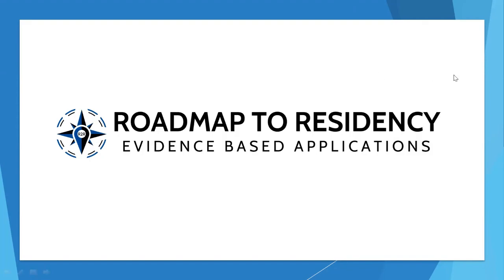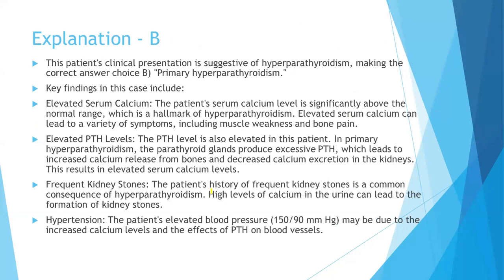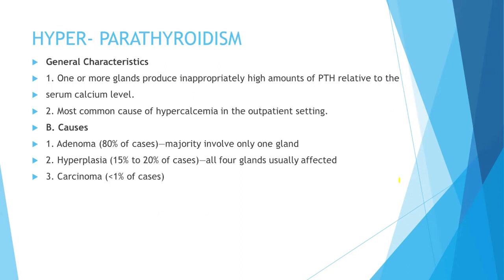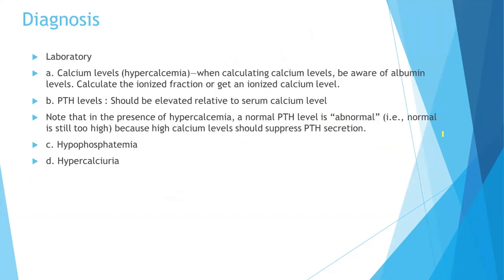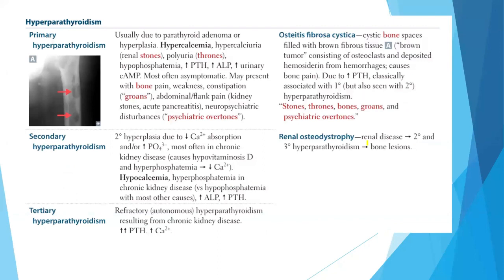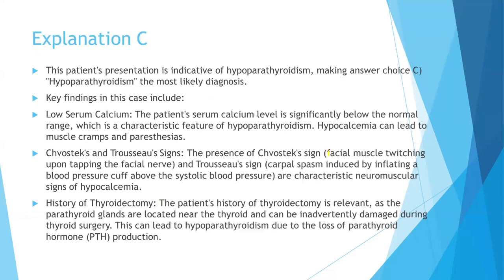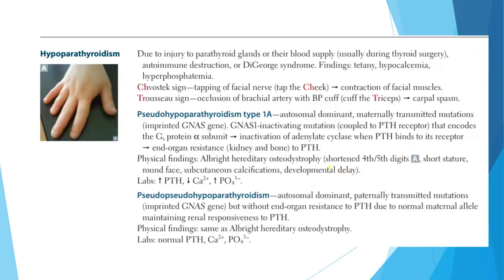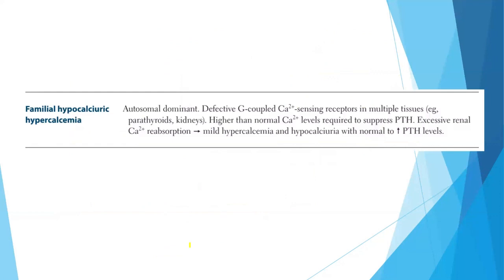Hypo and hyperparathyroidism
Parathyroid Disorders

Parathyroid Glands: Usually 4 parathyroid glands are located in the neck, which secrete parathyroid hormone (PTH). Parathyroid hormone is pivotal for calcium homeostasis.

Hyperparathyroidism:

Definition: Chronic excess of parathyroid hormone regardless of etiology.

Primary Hyperparathyroidism Etiologies:

Parathyroid adenoma (most common)
Hyperplasia of all parathyroid glands
Parathyroid carcinoma (rare)

Secondary Hyperparathyroidism Etiologies:

Chronic renal failure (most common cause)
Vitamin D deficiency
Malabsorption

Symptoms & Signs:

Increase in calcium leads to "stones, bones, abdominal moans, and psychic groans" - kidney stones, bone pain, constipation, peptic ulcer disease, and psychiatric disturbances.
Hypercalciuria increases the chances of nephrolithiasis
Increased bone turnover can lead to osteoporosis

Diagnosis:

Hypercalcemia with a high-PTH level confirms the diagnosis of primary hyperparathyroidism.
In secondary hyperparathyroidism, there is usually a low-to-normal calcium but high-PTH
Ultrasound or Sestamibi Scan of the neck to localize the lesion.
Urine calcium level can help differentiate familial hypocalciuric hypercalcemia from primary hyperparathyroidism.

Hypoparathyroidism:

Definition: Decreased secretion of parathyroid hormone.

Etiologies:

Post-surgical (most common)
Autoimmune
Congenital absence

Symptoms & Signs:

Hypocalcemia can lead to tetany, seizures, QT prolongation
Positive Chvostek's sign (facial twitching with tapping of facial nerve)
Positive Trousseau's sign (carpopedal spasm with occlusion of the brachial artery)

Diagnosis:

Hypocalcemia with a low-PTH level confirms the diagnosis
EKG for QT prolongation

Treatment:

Depends on the cause, may include calcium and vitamin D supplementation for hypoparathyroidism
Surgical removal for hyperparathyroidism

Key High-Yield Facts:
Remember the difference between primary hyperparathyroidism (problem in the gland itself) and secondary hyperparathyroidism (response to low calcium)
Calcium and phosphate levels are inversely related due to the action of PTH
Autoimmune hypoparathyroidism may be associated with other autoimmune diseases as part of polyglandular autoimmune syndrome type 1.
The most common cause of hypocalcemia in hospitalized patients is hypomagnesemia.